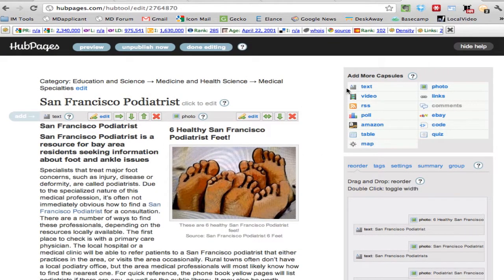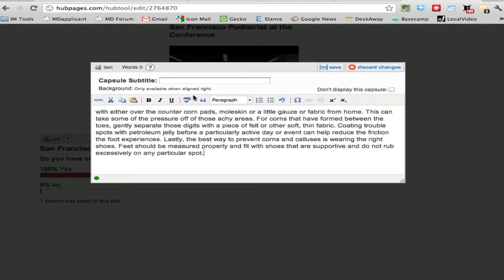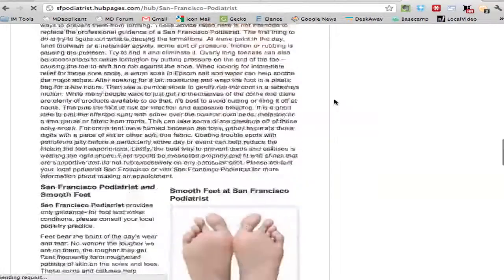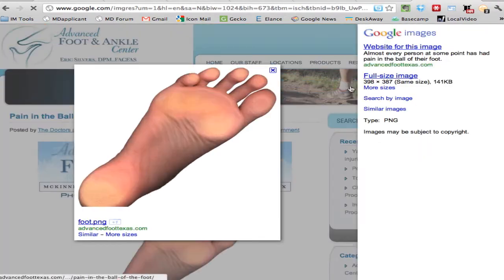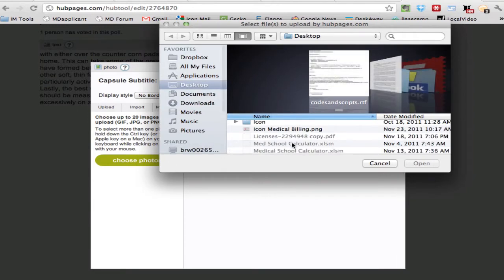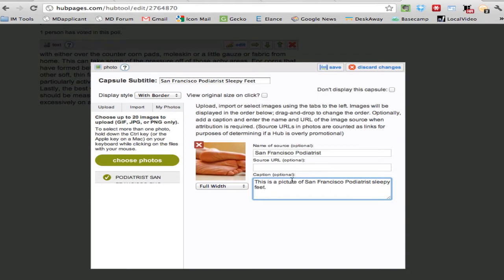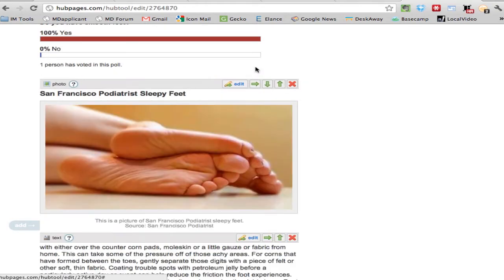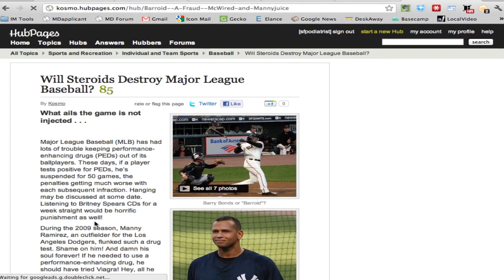Hubpages Article Posting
How to actually add articles